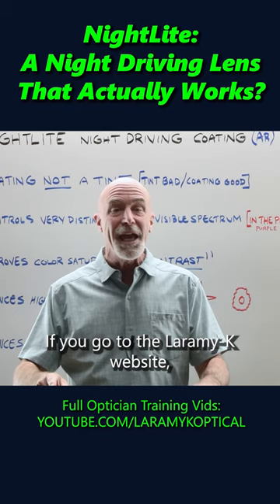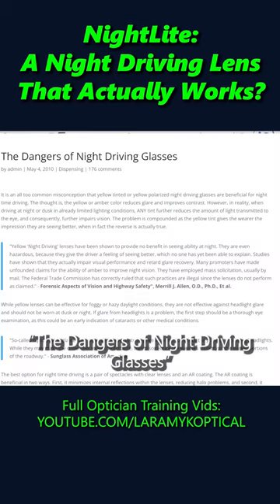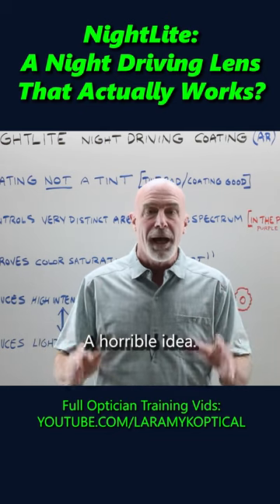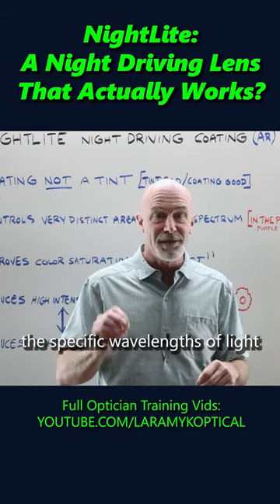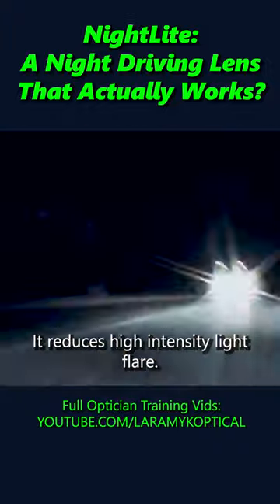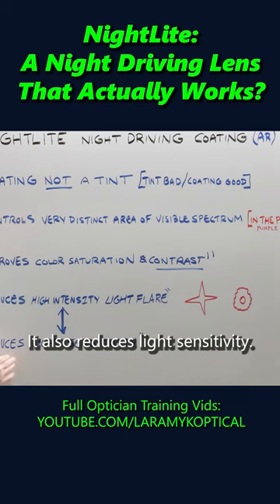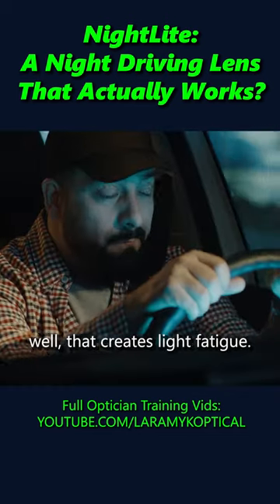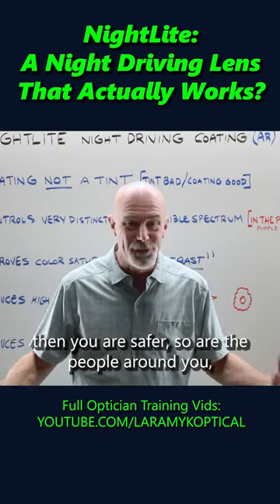NightLite: A Night Driving Lens That Actually Works?